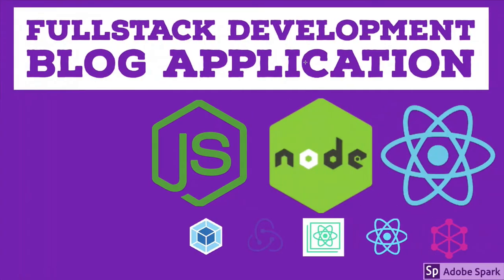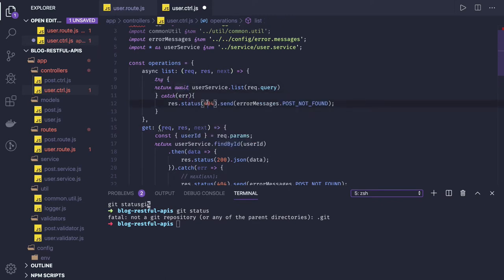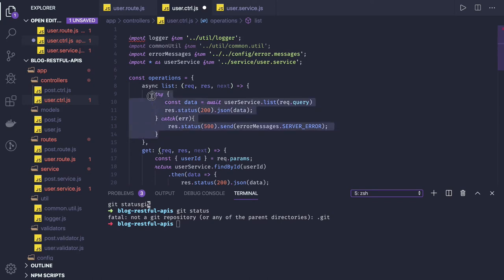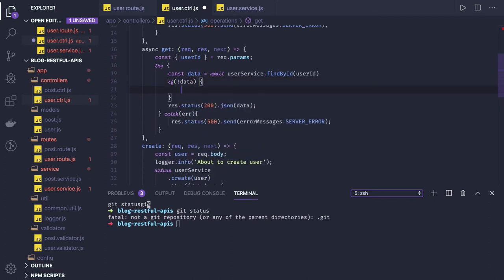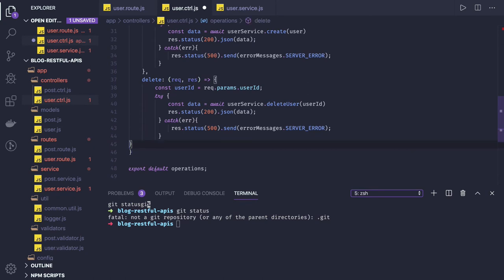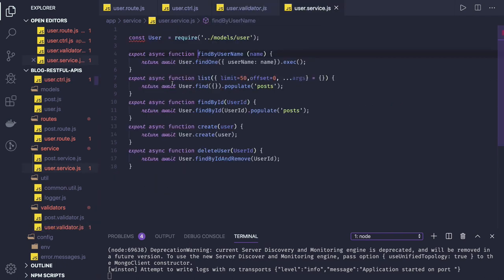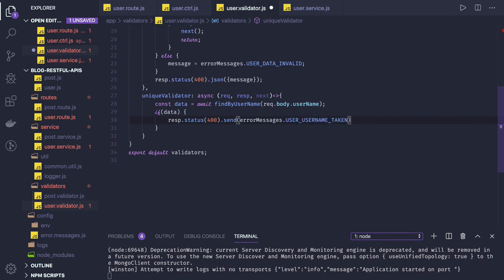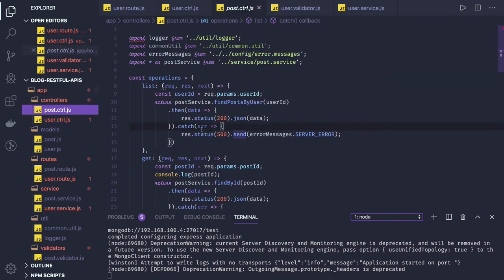Node JS Blog APIs with Async Await #30